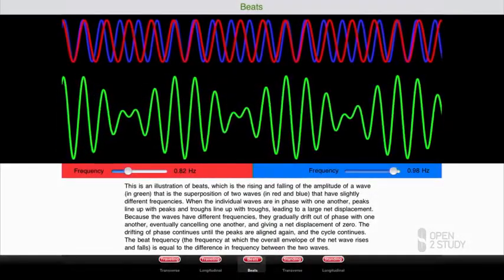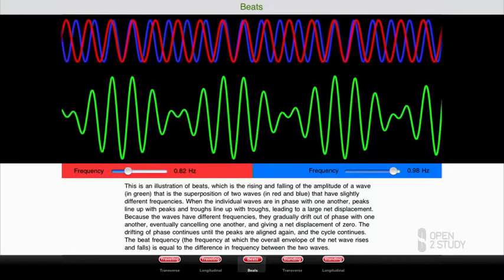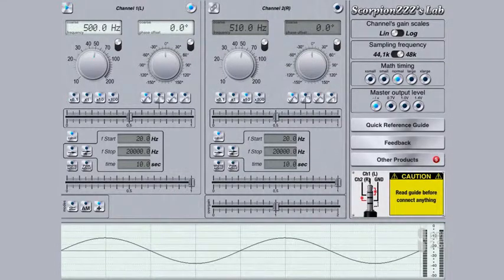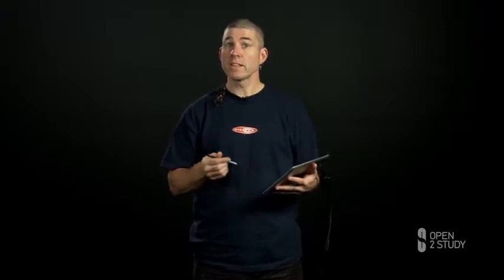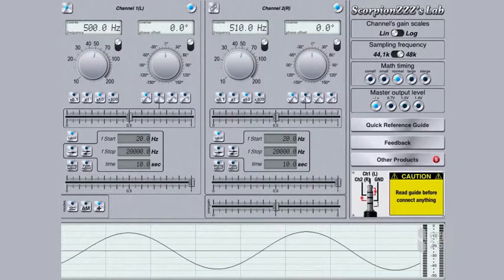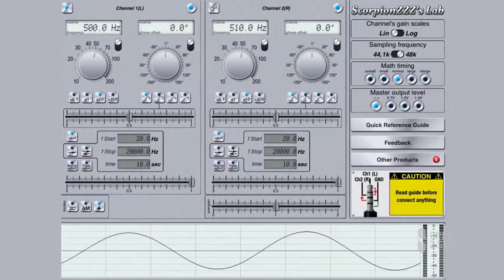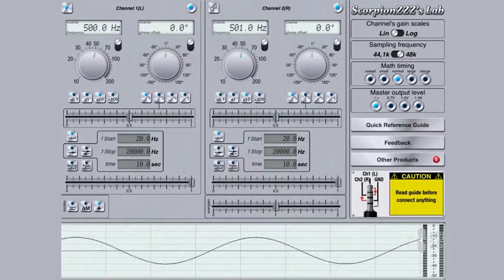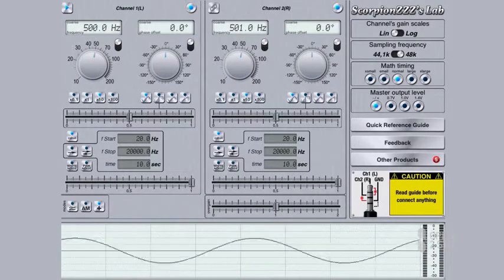Basic Physics :: (Waves & Sound) :: Topic 7 - Interference and Beat Notes